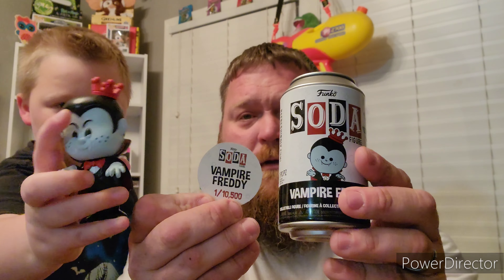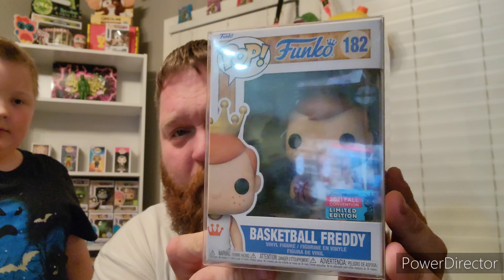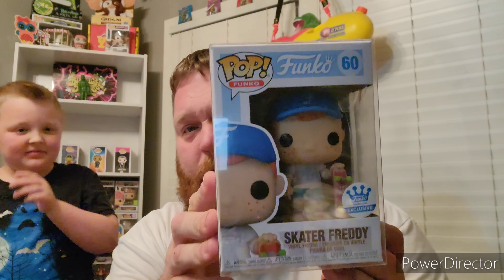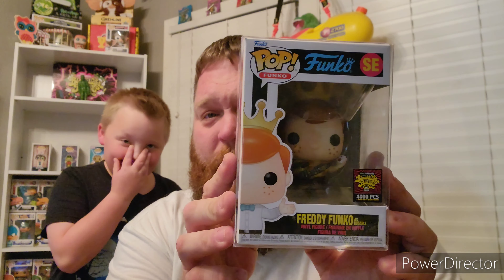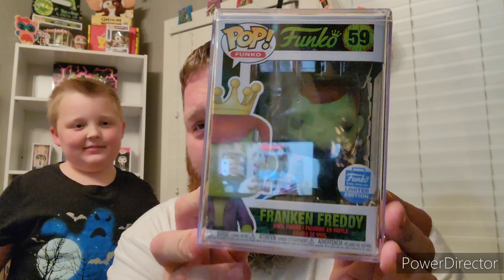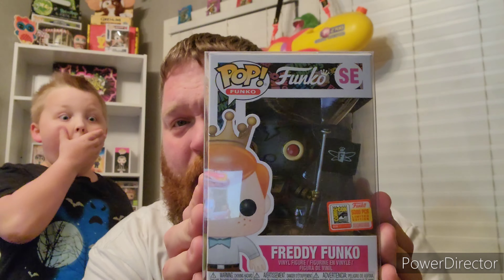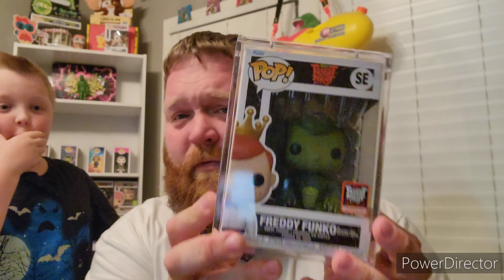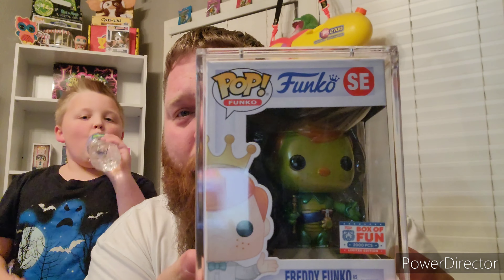What's in Our Freddy Collection ?????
Our Freddy Funkos we forgot our sdcc 2022 Freddy funko mask though